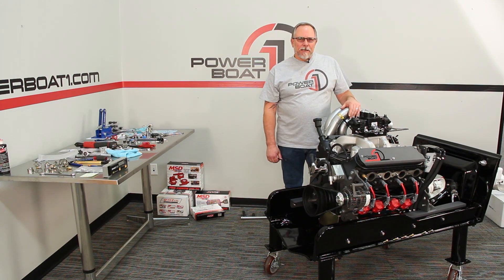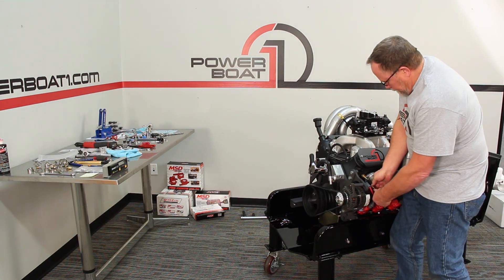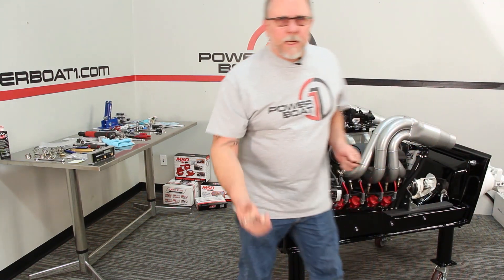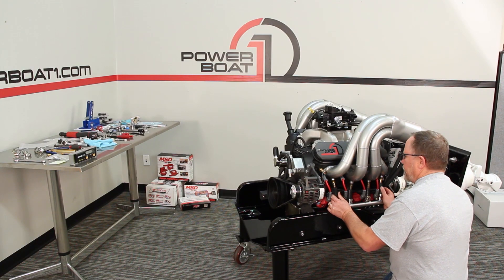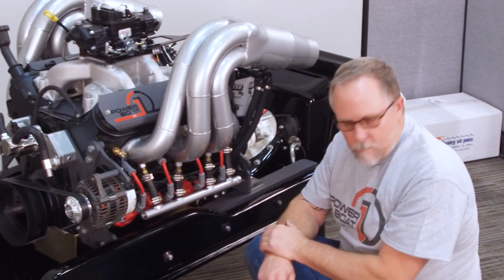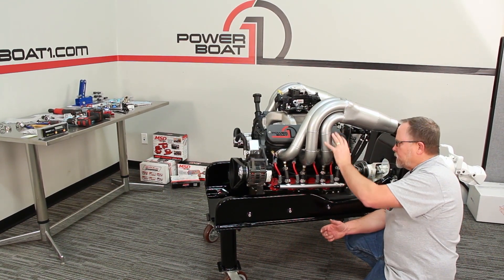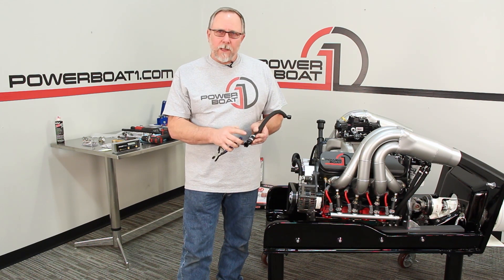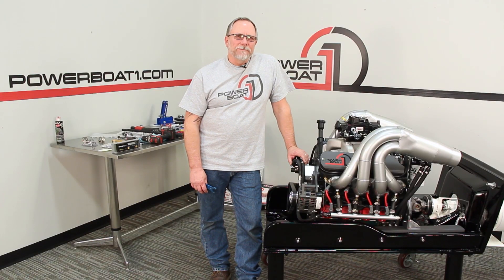LS ENGINE MARINE CONVERSION: Installing the Headers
Now's the time to install our Headers. We have a set of silver powdercoated wet headers from Lightning. Because we decided on a (much maligned) carbureted application, these headers won't need to have an O2 sensor provision that an EFI application would have. Follow along as we install the headers on the engine and install the water tree and lines to the thermostat housing.